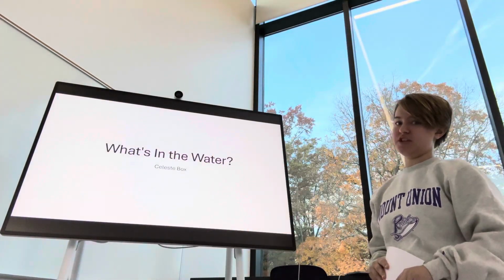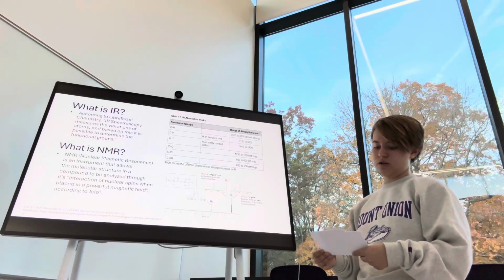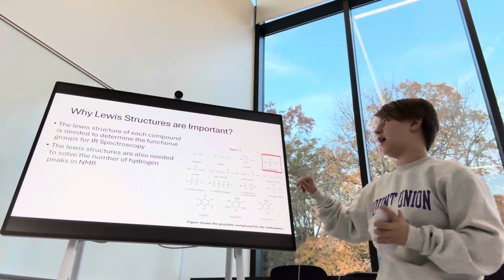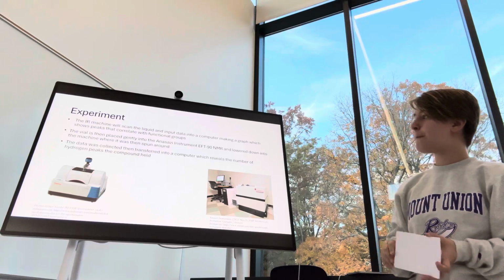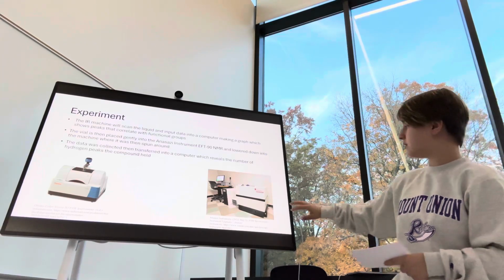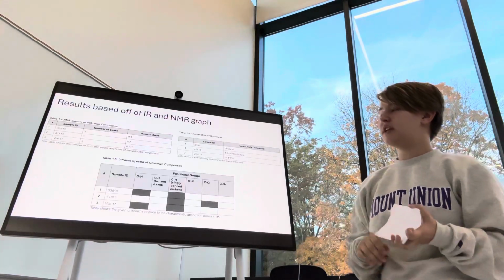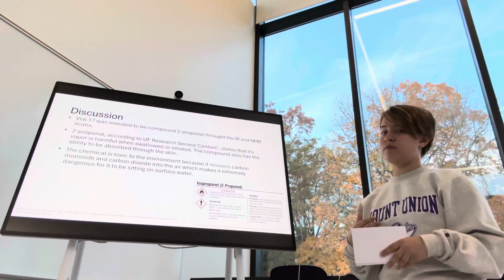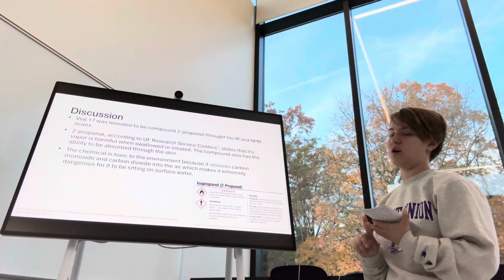What’s in the Water? Presentation